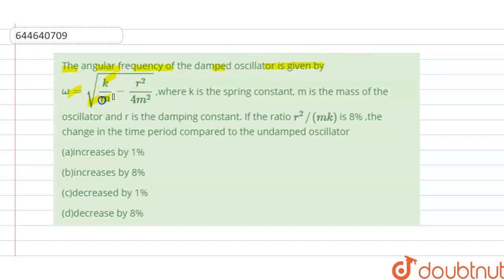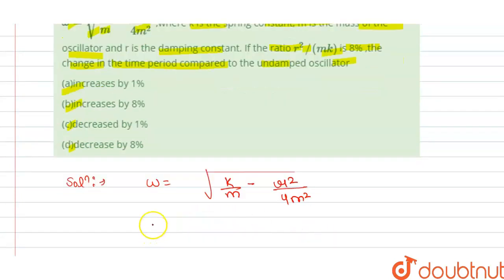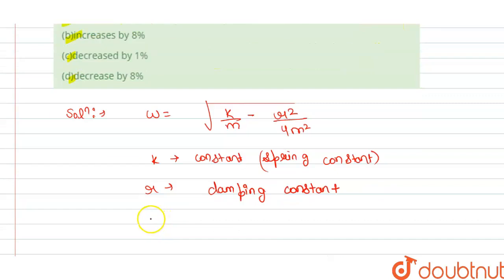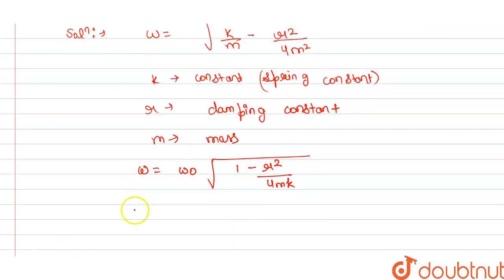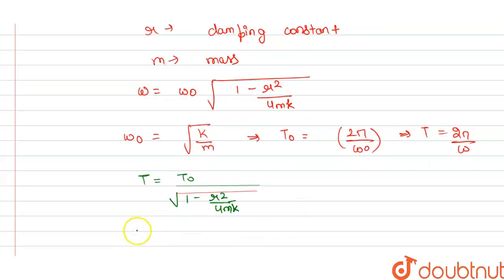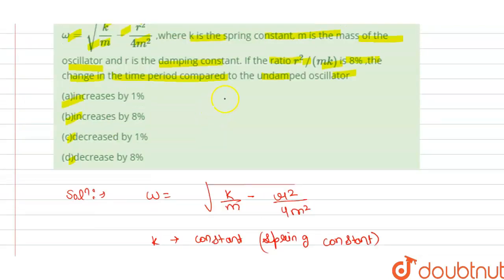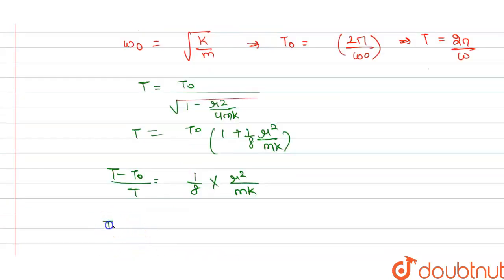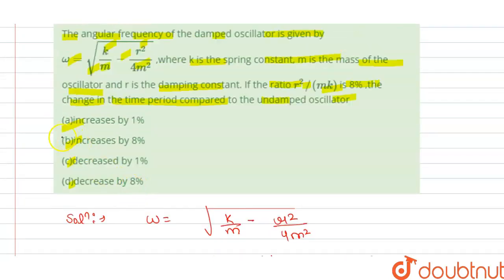The angular frequency of the damped oscillator is given by omega=sqrt((k)/(m)-(r^(2))/(4m^(2))) ...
The angular frequency of the damped oscillator is given by omega=sqrt((k)/(m)-(r^(2))/(4m^(2))) ,where k is the spring constant, m is the mass of the oscillator and r is the damping constant. If the ratio r^(2)//(m k) is 8% ,the change in the time period compared to the undamped oscillator
Class: 12
Subject: PHYSICS
Chapter: SIMPLE HARMONIC MOTION
Board:IIT JEE

👉 Have Any Query? Ask Us.